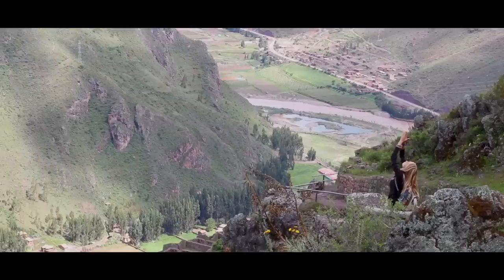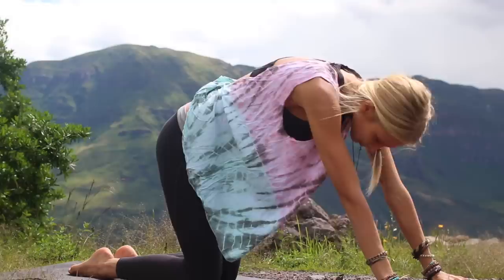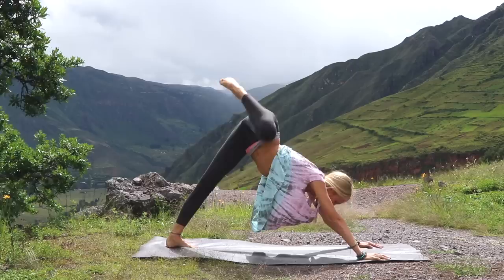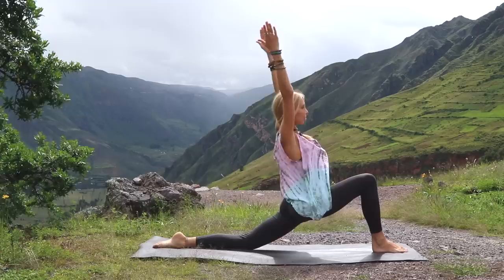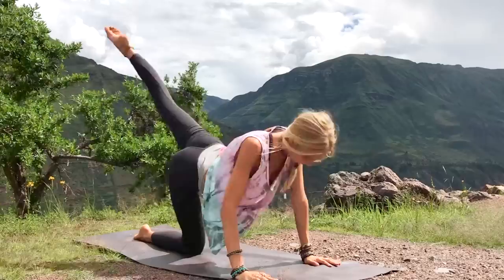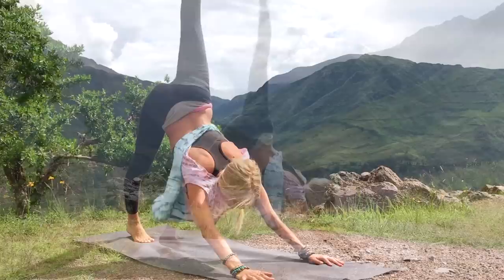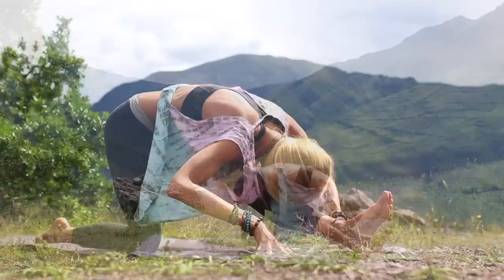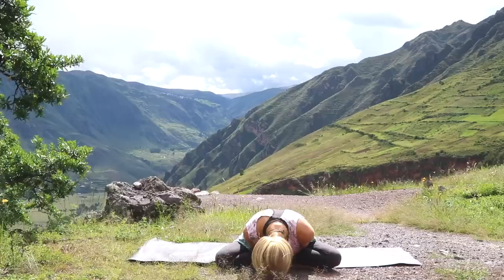Best Yoga Workout ♥ Butt & Arms Toning | Pisac, Peru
This 15 minute Yoga workout practice is all about toning and strengthening your booty and arms while focusing on your breath through tension releasing yoga poses. This is the perfect quick and effective workout that you can do to sculpt the lower and upper areas of your body. Using Pilates inspired matt exercises, this class is going to get you feeling stronger, more toned, and help you release any tension and anxiety from your day.

Have Fun & Enjoy XO

Boho Beautiful is a travel yoga lifestyle channel that is creating positive content for your body, mind, and the earth. Yoga, Wanderlust, Fitness, Vegan food, Conscious Living, and Meditation!